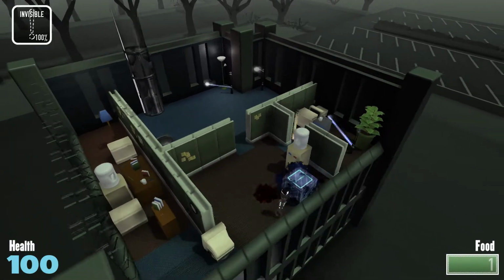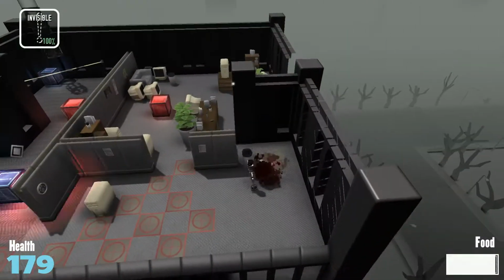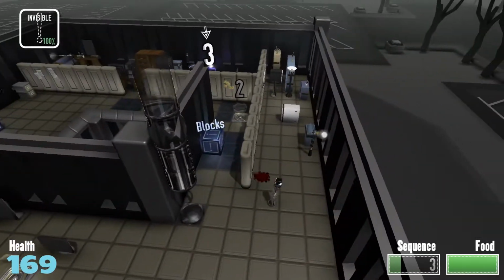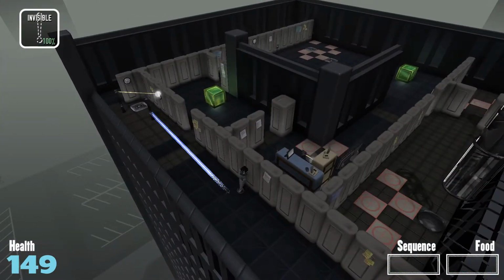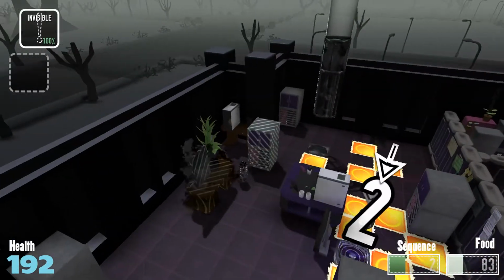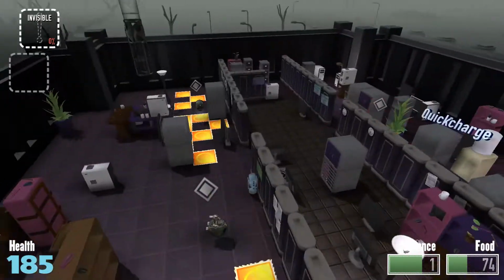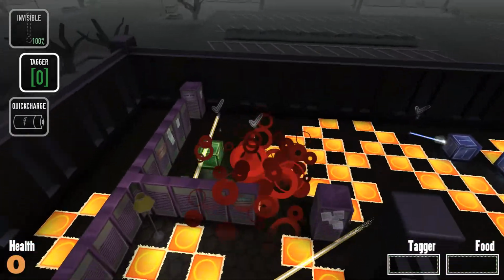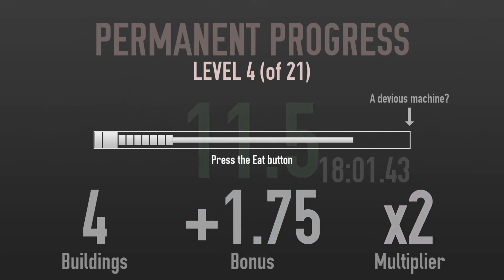Rogues Gallery: Not The Robots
still thinkin about spaget